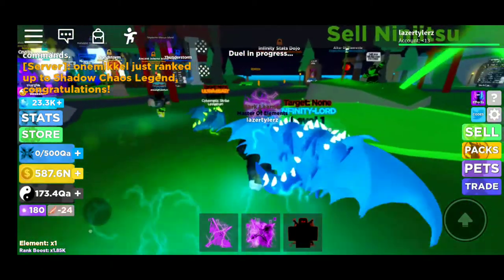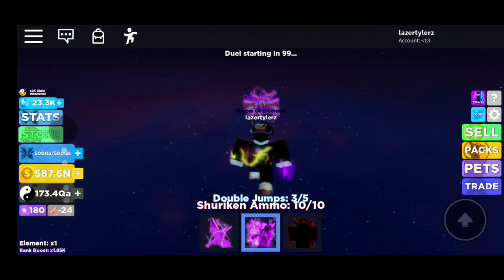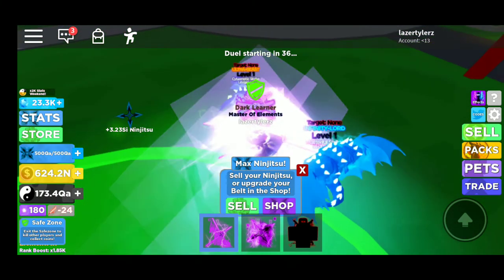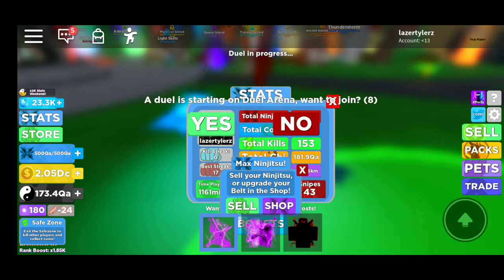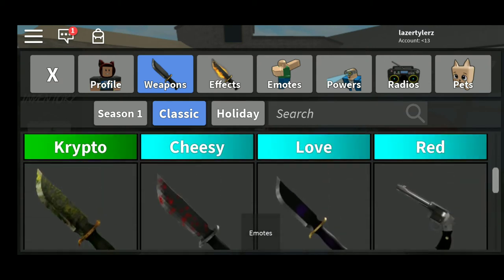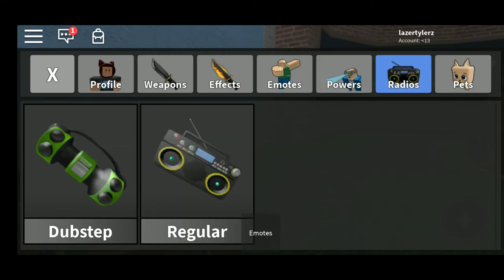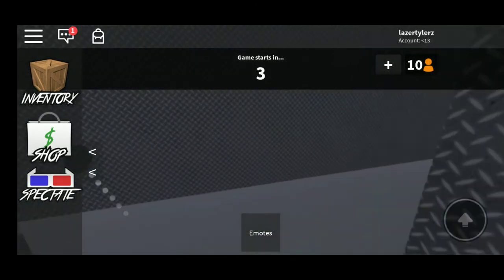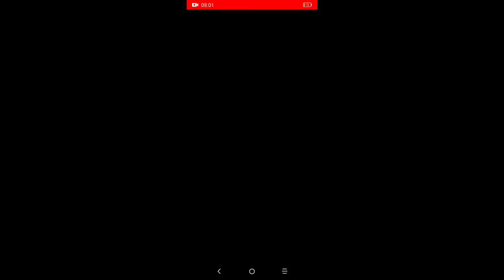Games attorney games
HC